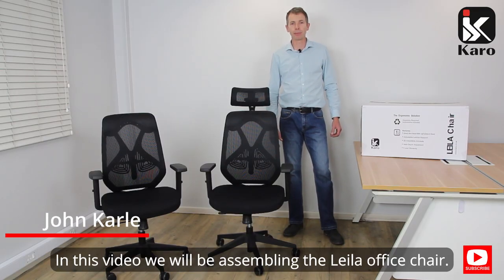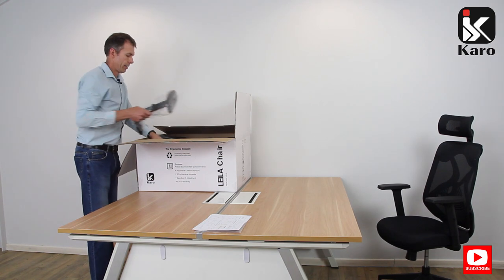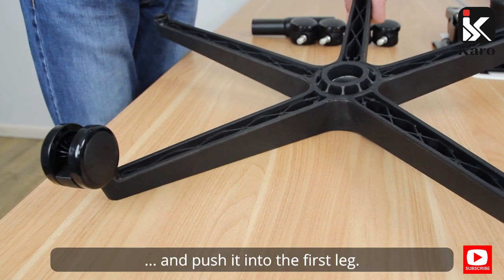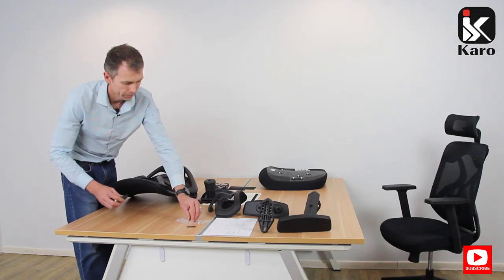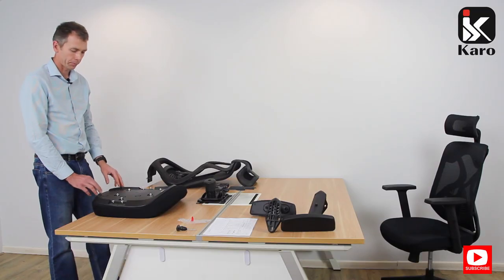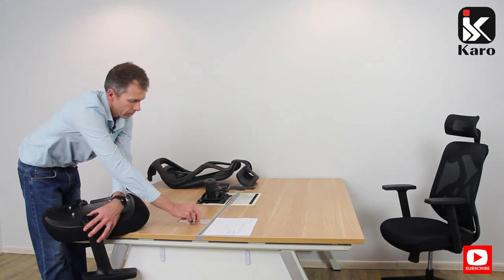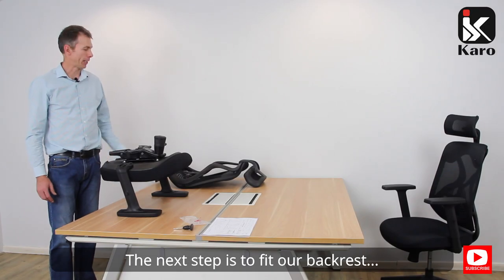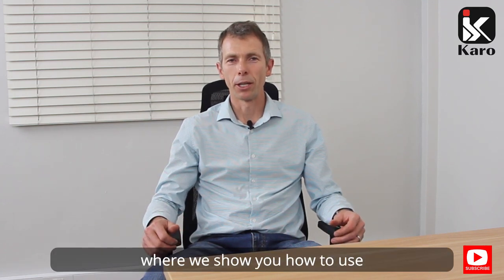LEILA Office Chair Assembly Guide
0:00 Introduction
3:18 Base Assembly
4:08 Headrest Assembly
6:47 Armrest Assembly
9:14 Mechanism Assembly
10:31 Backrest Assembly
11:39 Complete Assembly